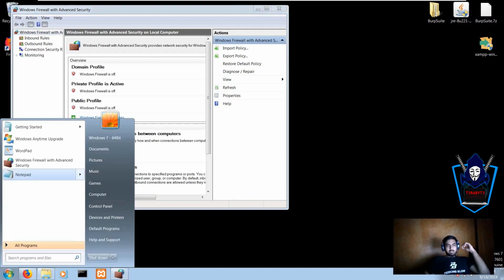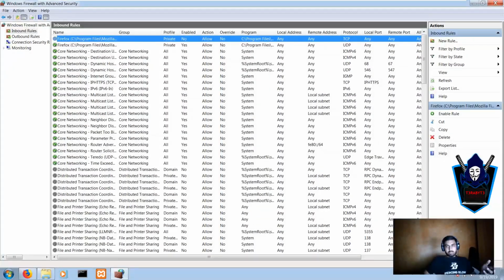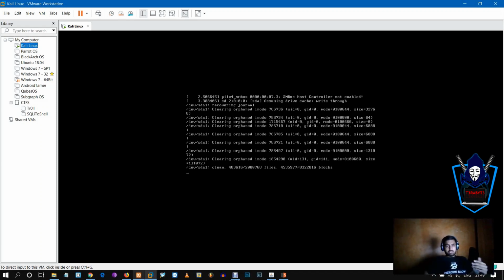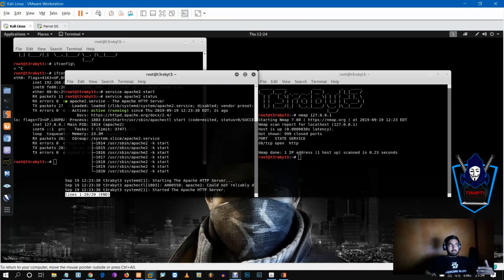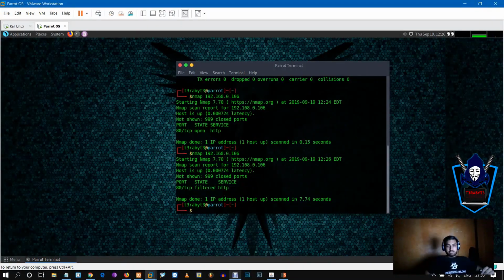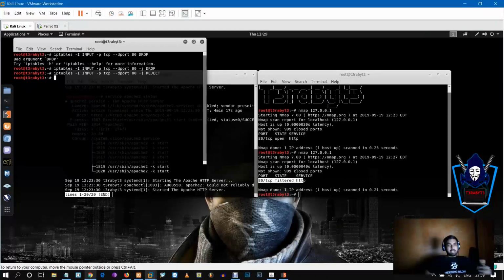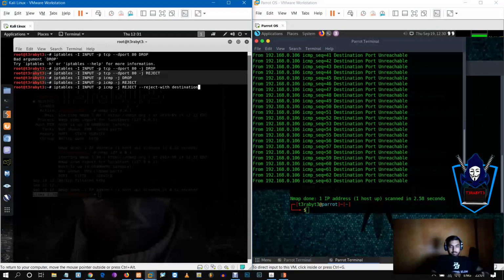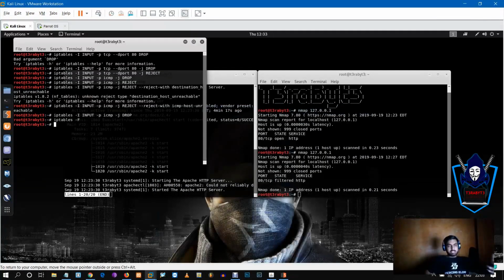Server Pentesting - Part 002 - Implementing IPTABLES for network security | T3raByt3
Server Pentesting requires a simulation to perform & test various attacks. After configuring the simulation, let's see how IPTABLES can help in maintaining the security equilibrium
If you have any issues/suggestions/queries, comment down, or connect on any of the below mentioned social media platforms.